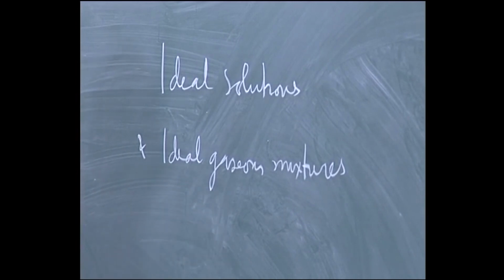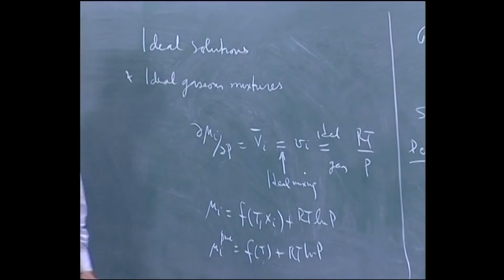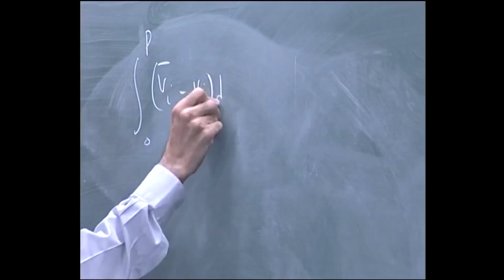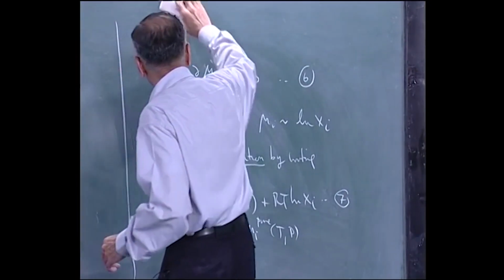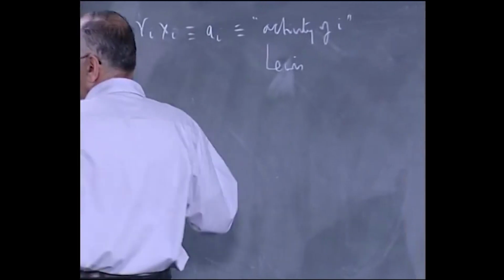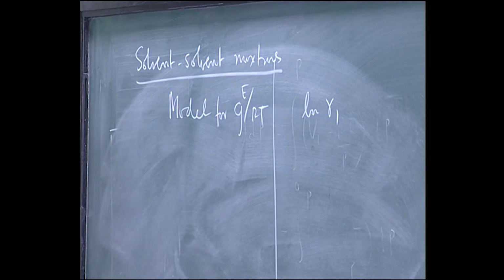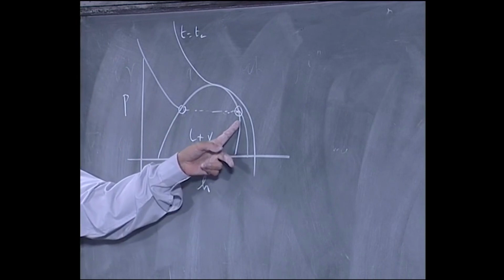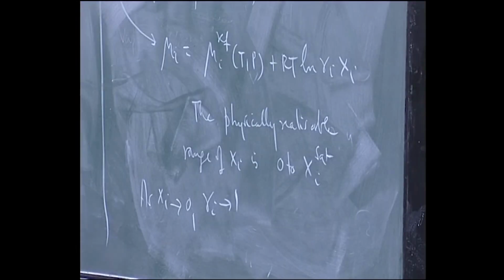Gaseous and liquid mixtures